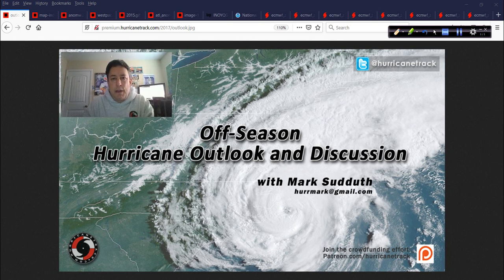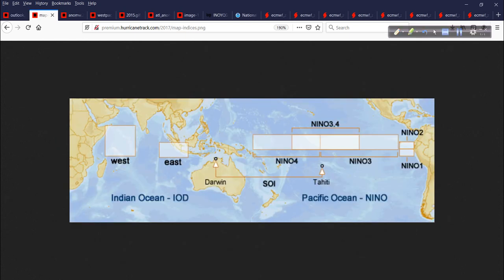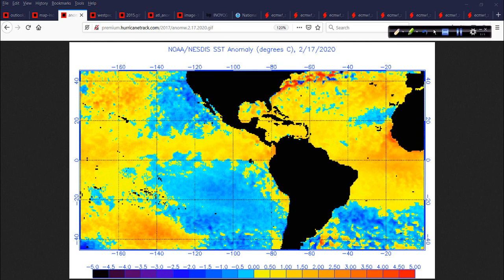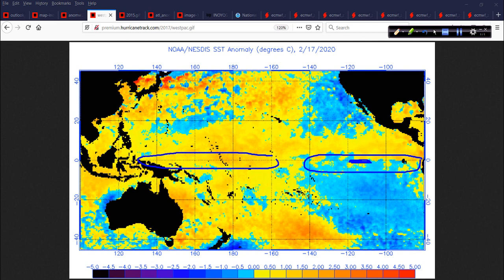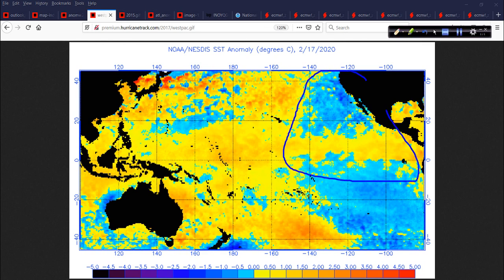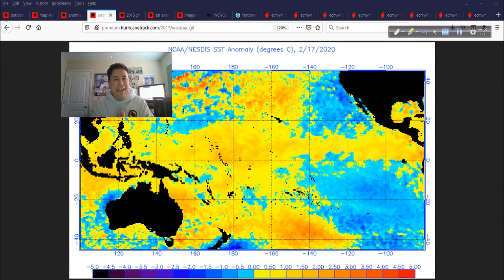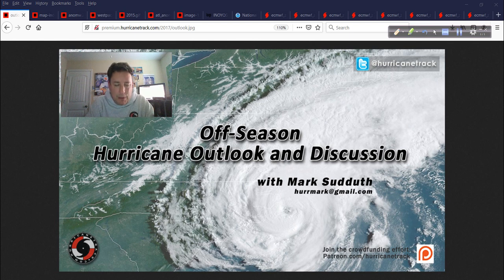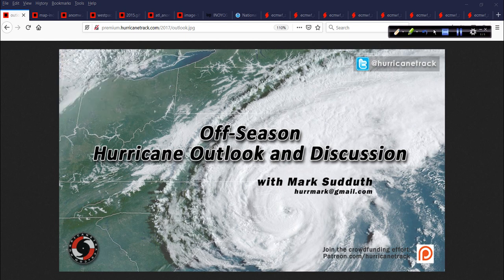Off-Season Hurricane Outlook and Discussion for Feb 17, 2020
This week I take a close look at the ENSO regions while also examining the latest SST anomalies across the Pacific and Atlantic. Also, why was Storm Dennis so intense but not nearly as "windy" as say hurricane Michael of 2018? I discuss all of this and more in this week's video post. Thanks as always for tuning in!